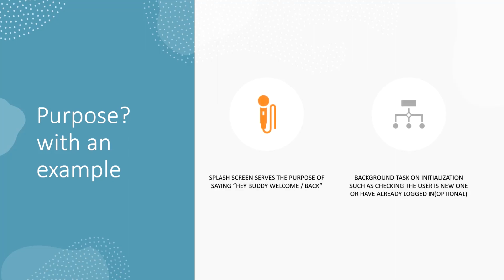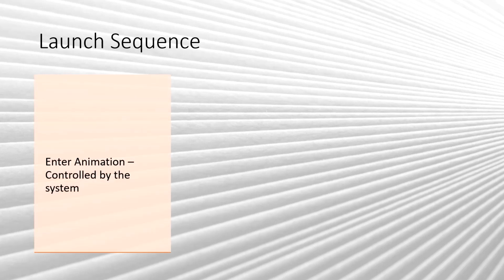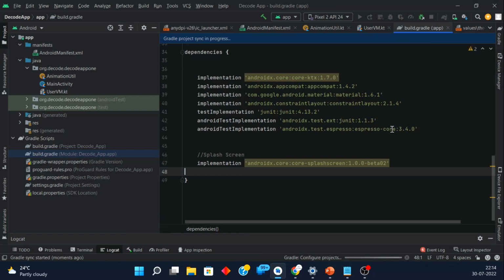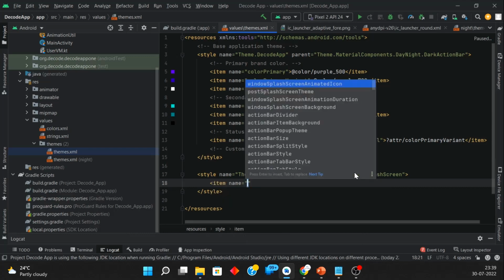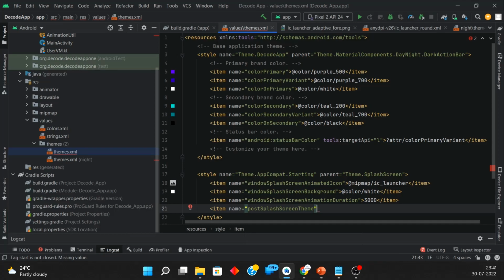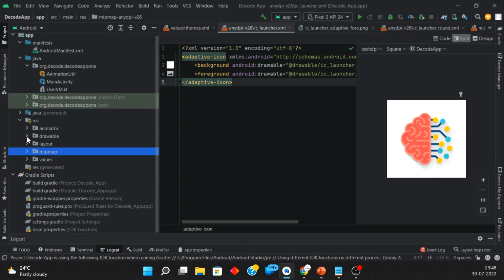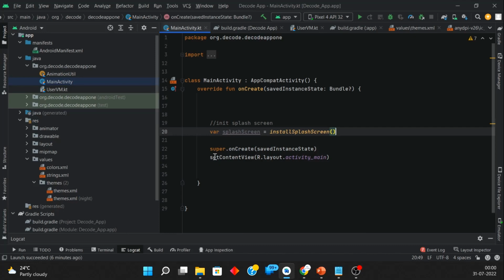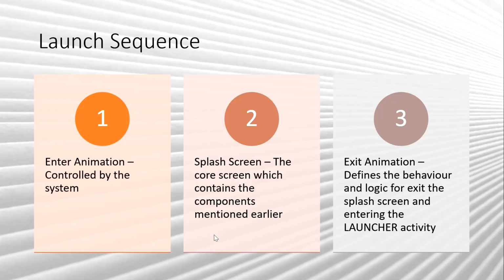Create splash screen for android12 recommended part1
Hello Friends , i have demonstrated how to create splash screen starting from android 12 with core design elements of a splash screen along with properties for customizing a splash screen followed by the behavior and logic behind it in the next video for detailed explanation